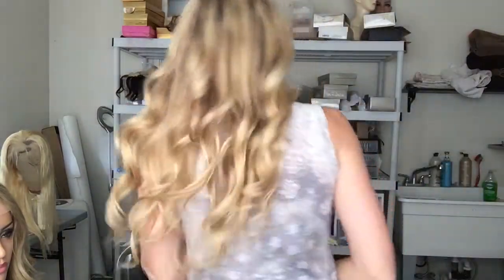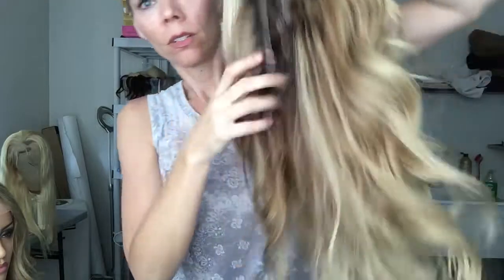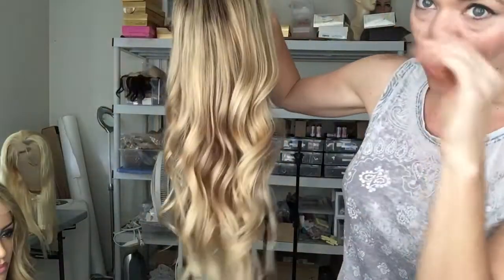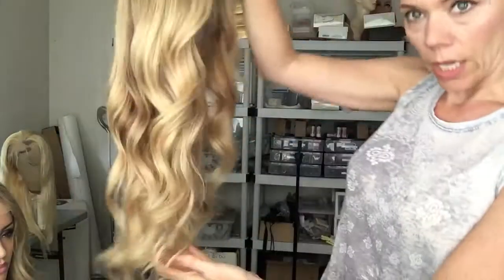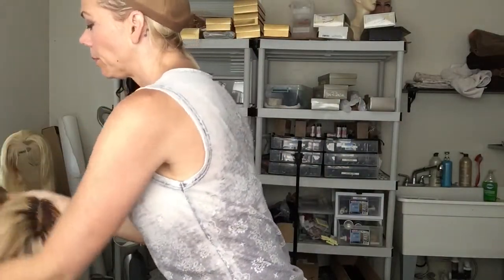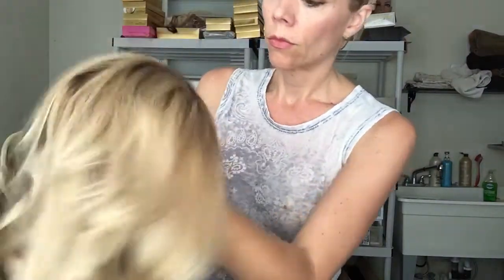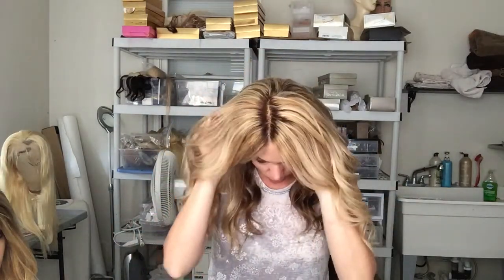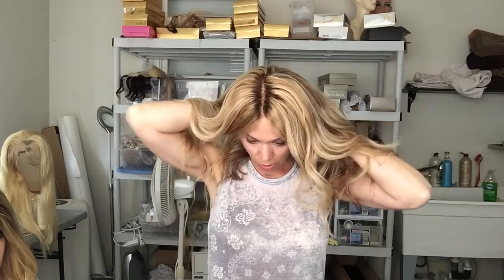2 warm blondes! Gardeaux Wigs